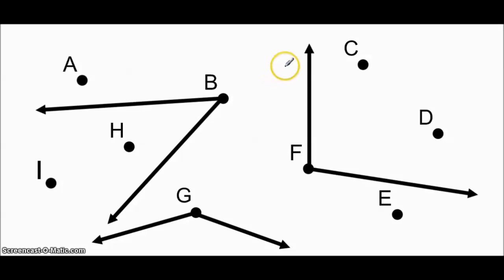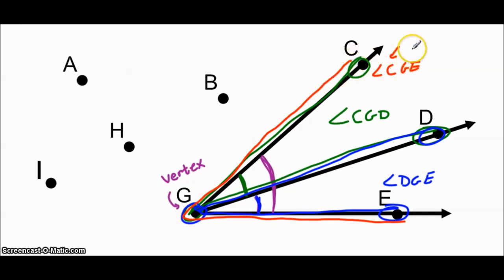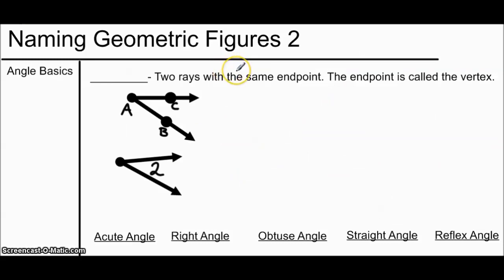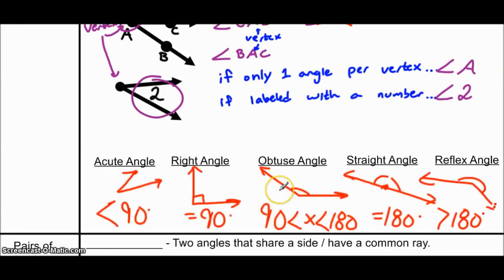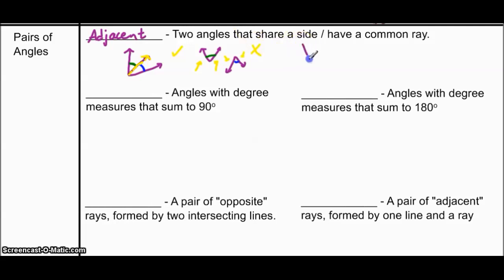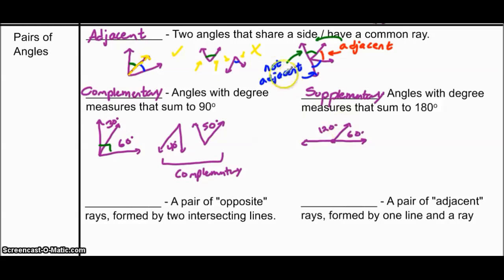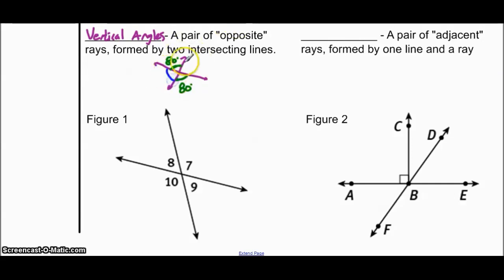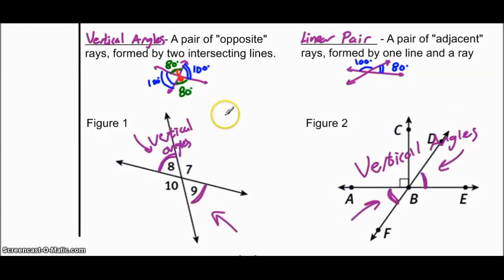Naming Geometric Figures, Part 2: Angles